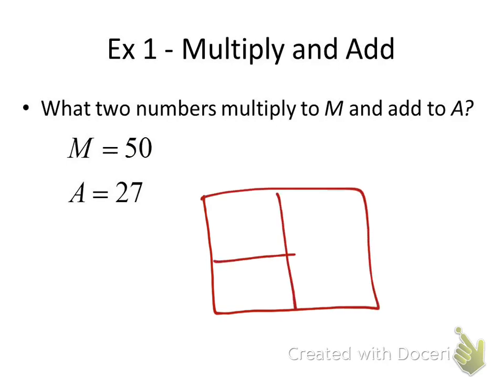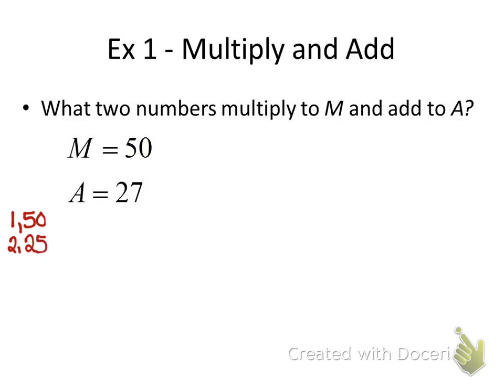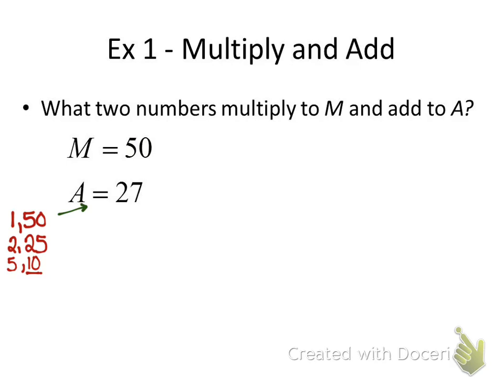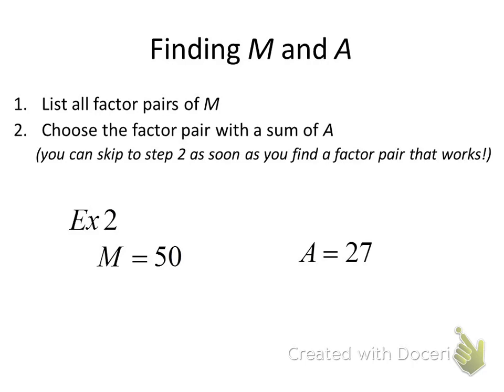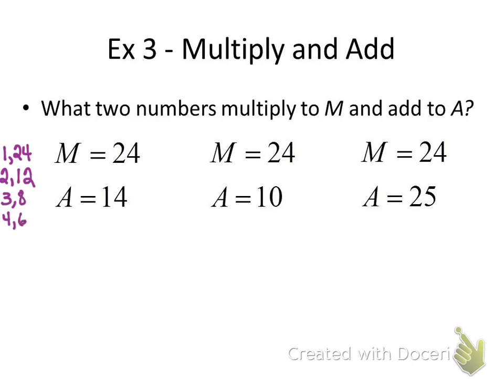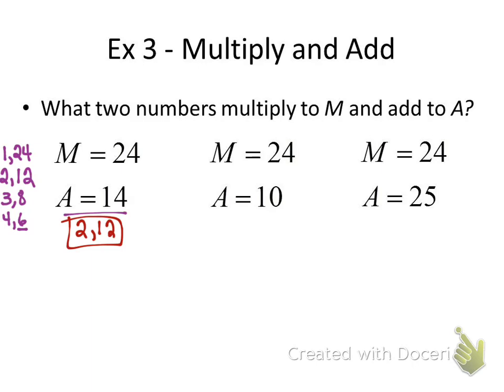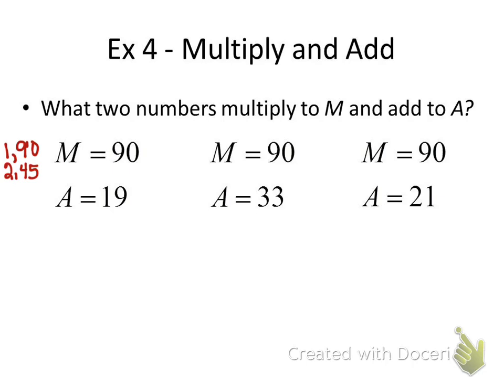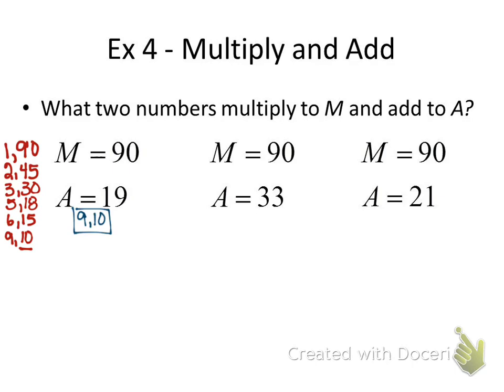MA Method Notes